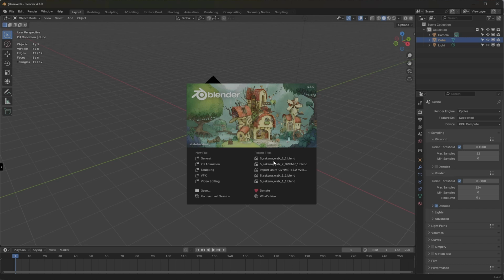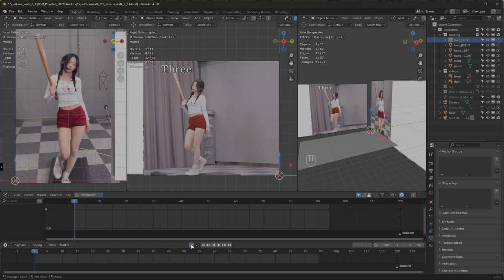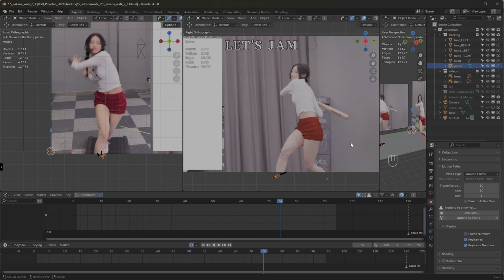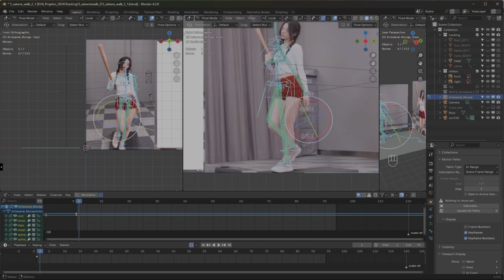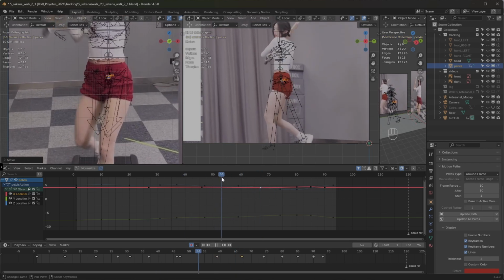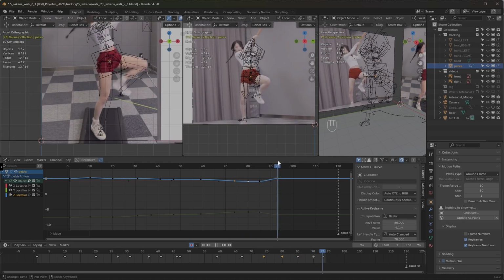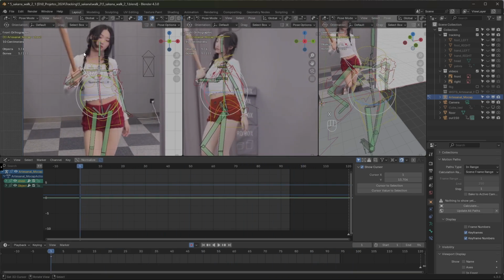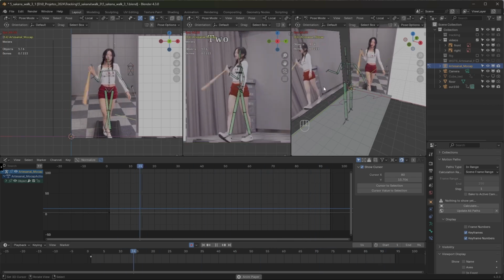Artesanal Mocap V5 Tutorial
00:00 - Intro
00:19 - Cleaning animation from the Armature
01:21 - Cleaning animation from the Objects
01:51 - Creating shortcuts
02:36 - Adding the footage
03:40 - Overview
05:44 - Selecting the main view
06:17 - Animating the objects
07:35 - Grease Pencil tools
18:05 - Enabling the armature
19:16 - Scaling the armature (if necessary)
19:52 - Adjusting the pelvis position
25:42 - Adjusting Pelvis Rotation
26:42 - Adjusting the feet location
29:56 - Adjust pelvis height to fix leg position
31:02 - Simplifying the armature view
31:44 - Adjusting the hands
35:04 - Fixing Spine orientation
37:44 - Aliging the shoulder
40:02 - Reviewing the animation
40:28 - Fixing the arms orientation
43:31 - Revieweing the animation once more

This is a tutorial showing the process I'm making to create animations using videos that has 2 different views

When I was recording I got a bit confused, so after the mains vidoe record, I did another quick video explaining the order to have the least work to animate. Bellow you can find the text with the same overview of the one in the start of the video (at 03:40)

Quick overview of the order to work

Focus on the "tracking" collection:
1 - Work from the side view, animate on the Y and Z axis
2 - Work on the front view, animate only on the X axis

Focus on the Artesanale Mocap Armature:
3 - Unhide the Armature and adjust the pelvis location by moving the pelvis object
4 - Go to pose mode on the armature and adjust the "torso" controller along the animation to match the rotation from the footage
5 - Work on the "chest" controller and align the rotation acoording to the footage
6 - Adjust the foot location (Objects) in a way that makes sense with the footage, if necessary ajust  thigh IK controller rotation (Pose mode), to match the footage
7 - Adjust the hands location (objects) to make sense with the footage, if necessary adjust the upper arm IK Controller rotation (Pose mode) to match the footage

Done